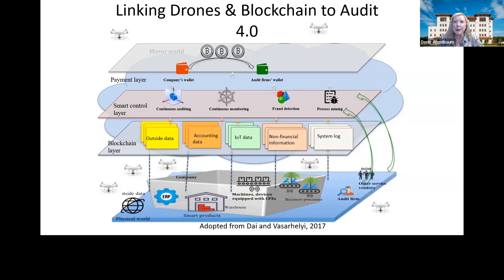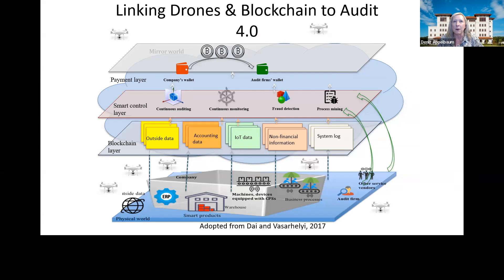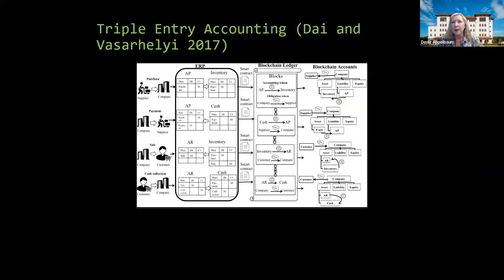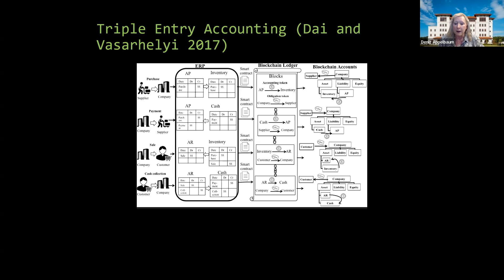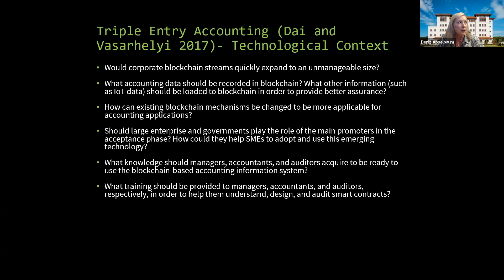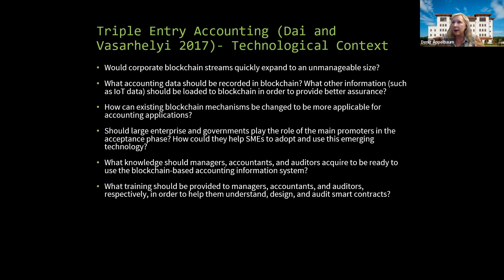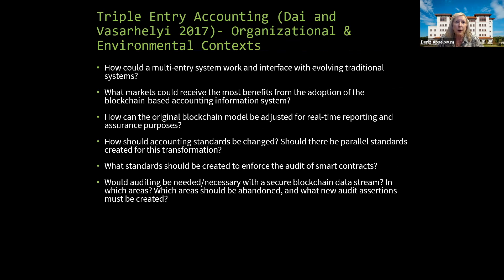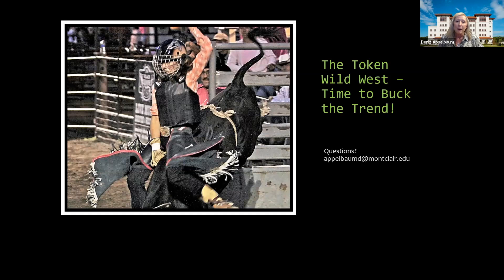Triple Entry Accounting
World Continuous Auditing & Reporting Symposium
Presenter: Prof. Deniz Appelbaum